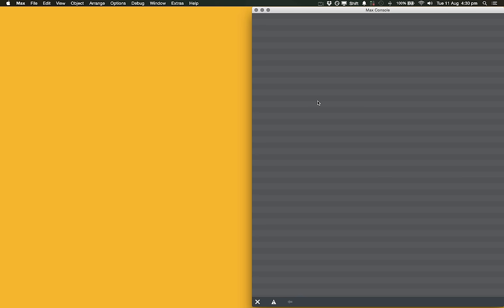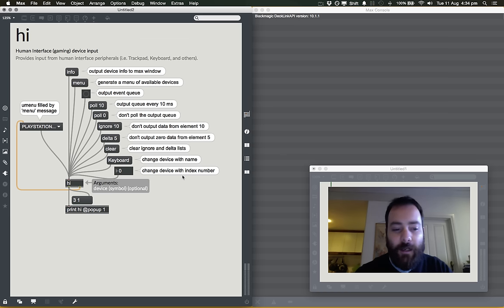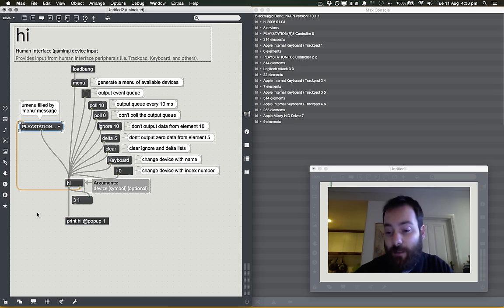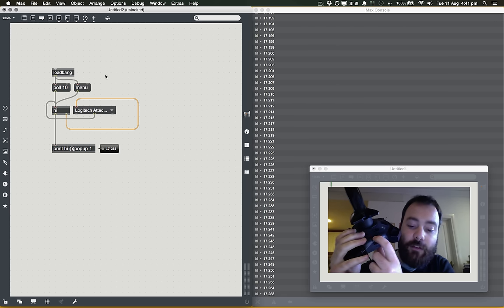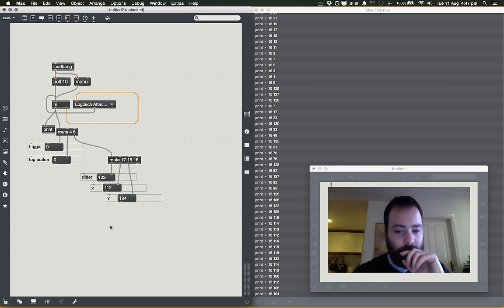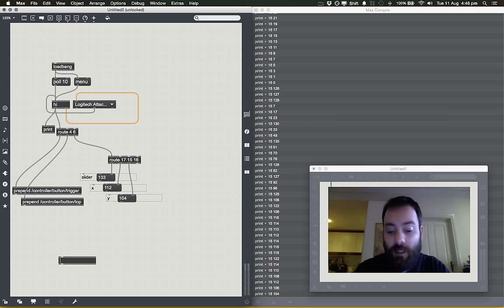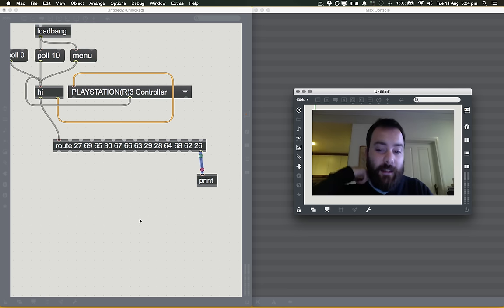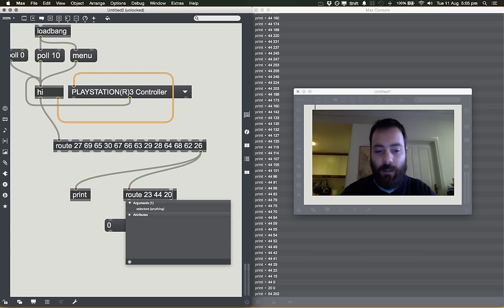Game Controllers in Max 7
A noobs guide to connecting to game controllers in Max 7 using the hi object.   This also covers interpreting incoming  controller data, formatting and sending it out over OSC.